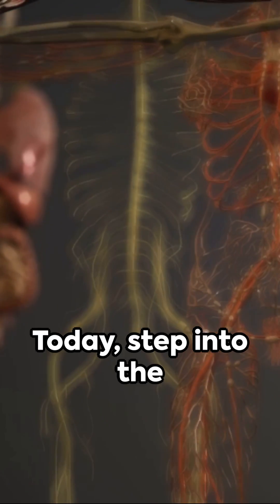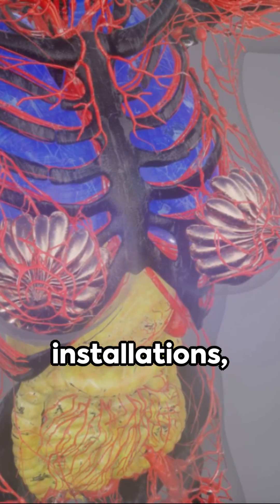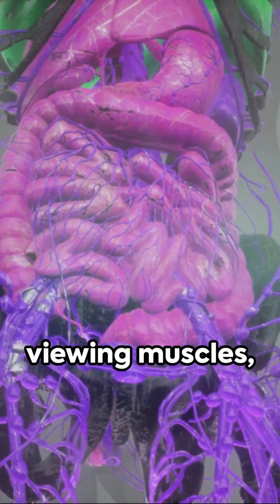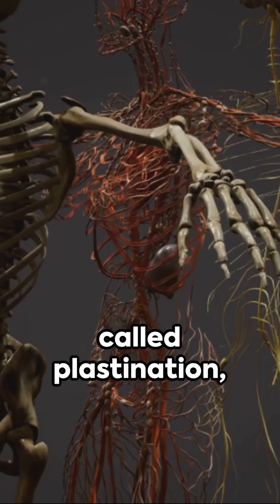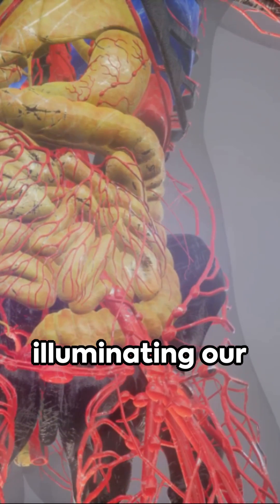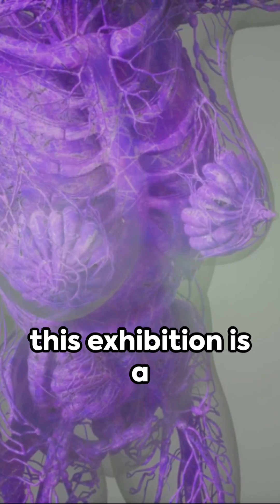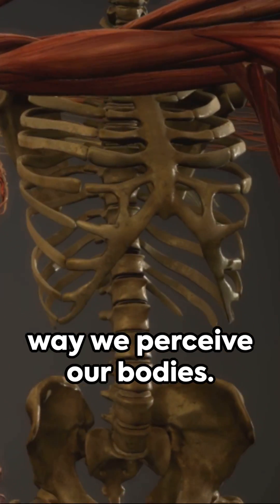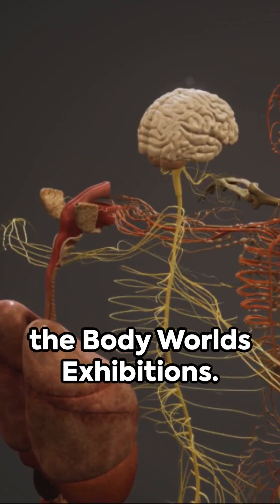The Most Fascinating Bodies: Gunther von Hagens' Display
hese exhibitions are perhaps the most famous and have been displayed in various cities across the globe. The bodies are preserved through a process called plastination, showing various structures and systems of the human body in great detail.